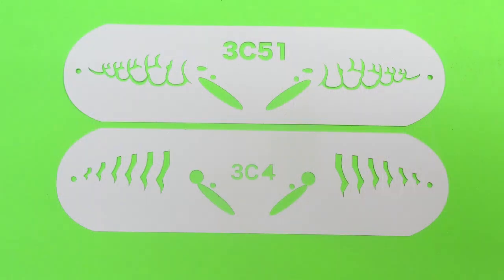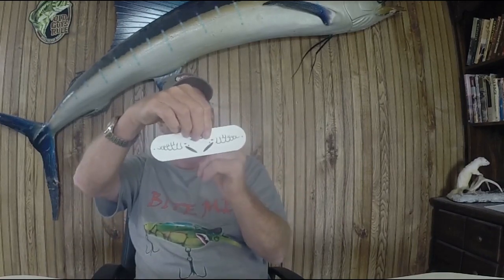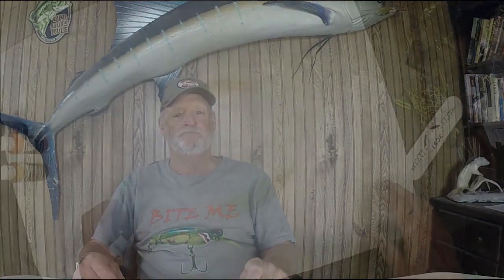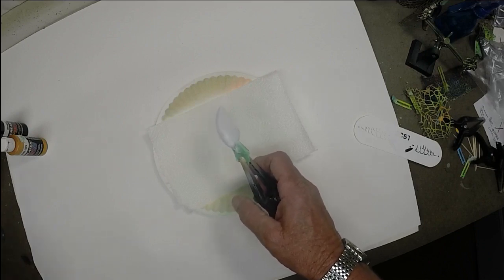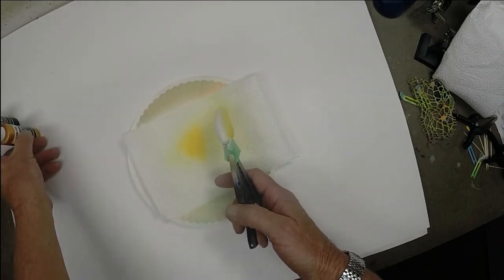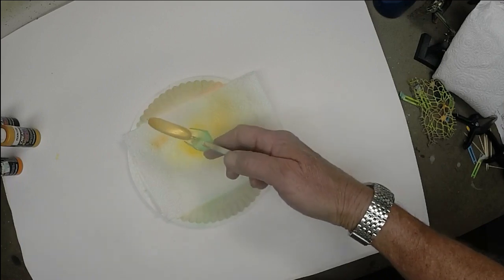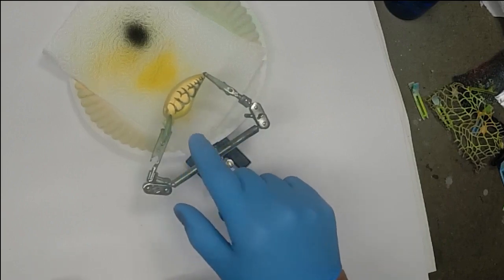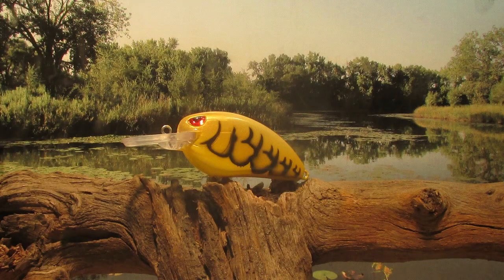paint with new stencil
We're going to use one of the new stencils to see how it works.

Bite Me T shirt
Bite me Phone cases. I phone 6 plus will work in 7/8 plus case
I Phone
Samsung
Bite Me Pop Socket for phone or tablet